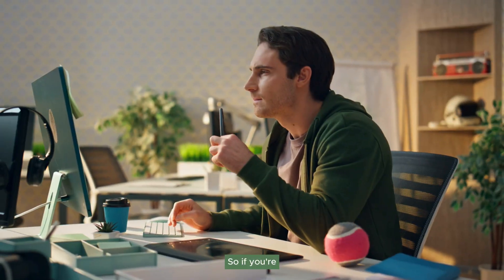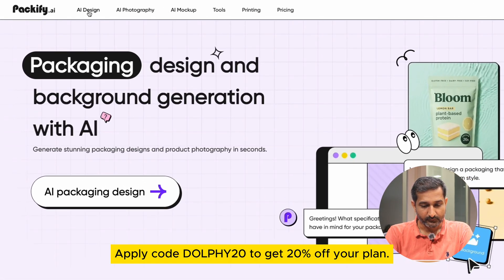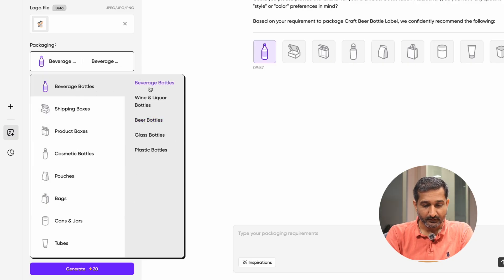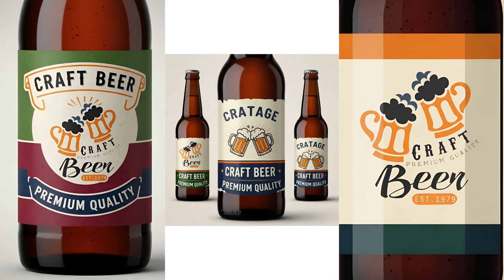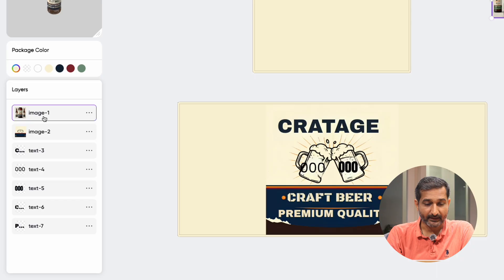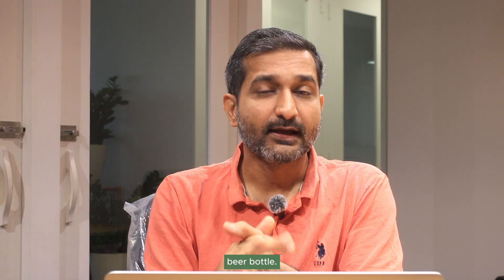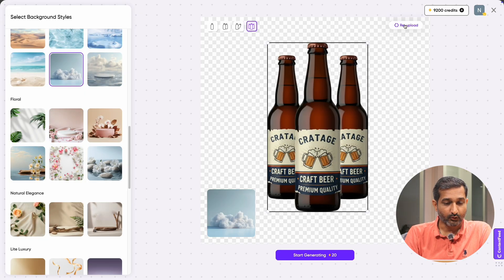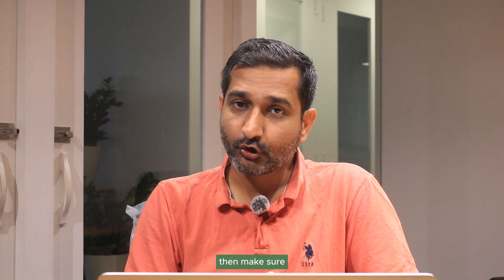Next-Level AI Packaging Design – Create Boxes & Labels Instantly!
If you want to create AI packaging box design, AI product packaging design, or any type of product packaging design, then this tutorial is perfect for you. In this video, I’ll show you how to create stunning package design with AI using Packify AI, one of the best and most powerful AI packaging design tools available today. Whether you need ai box design, modern package ideas, a complete packaging design tutorial, or packaging inspiration for your next project, Packify makes the process super easy.

You'll learn step-by-step packaging design with AI, how to apply packaging tips, follow packaging trends, and create professional-quality packaging design in minutes. This video covers everything from product packaging AI workflows, how to design product packaging, creative product packaging ideas, and designing like a pro without Photoshop, although you can export your final package design photoshop files if needed. Whether you are a beginner or professional in graphic design or packaging design, this tutorial will help you upgrade your skills instantly.

In this tutorial, we use Packify AI packaging design to generate a complete beer label using their AI beer label generator, where you’ll see how easily you can create product labels with AI, explore bottle label design online, and generate nutrition label generator AI details ready for printing. This also covers Product Packaging Design 2025 standards and demonstrates how to create label for beer bottle professionally.

Packify also offers advanced AI packaging design software, making it the best AI tool for designers, especially if you want fast AI packaging design or need a powerful AI product photo generator. Their built-in AI product photography tool lets you convert simple product shots into high-quality advertising visuals. You’ll also learn to use the AI packaging design tool features like AI label editor online, which helps you create packaging labels instantly with accurate, print-ready details.

Throughout this tutorial, you'll see a complete Packify AI review, Packify AI tutorial, and a clear walkthrough of how to design product labels, edit them, and export your final dielines and mockups. This video is ideal for anyone searching for AI Package Design Website, AI Product Packaging Design, Package Design Tutorial, or How To Create Product Packaging Design Using AI? No matter what product you design—bottle labels, boxes, pouches, cosmetics, or food packaging—Packify helps you create instantly stunning package designs with AI.

If you're looking for best AI tools for product branding, packaging designers tools 2025, or a fast way to upgrade your product packaging design, Packify AI is definitely worth trying.

⏱️ Timestamps (Short & Clean)
0:00 – Introduction0:08 – AI Packaging Design Overview0:28 – Packify AI Tool Features0:50 – AI Label & Packaging Design Demo1:23 – Beer Label Generator2:25 – Packaging Type & Style Setup3:40 – Generate Packaging Design3:55 – Final Packaging Result4:21 – Edit, Redesign & Export5:07 – 3D Packaging Editor6:31 – AI Product Photography8:21 – Generate Product Photos8:49 – Pricing & Discount Code9:09 – Outro

👉 CTA (Call to Action)
💬 Have questions or want a tutorial on another AI tool?